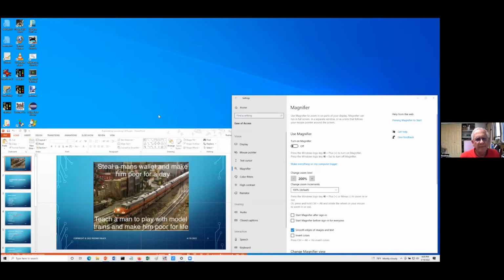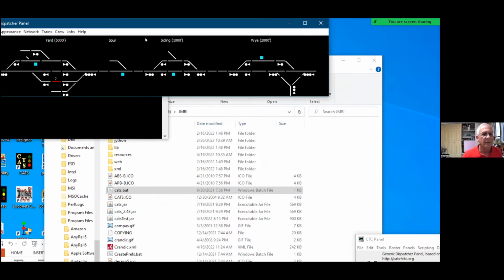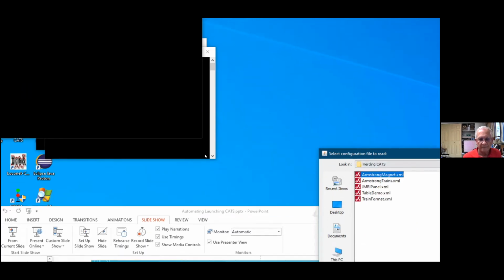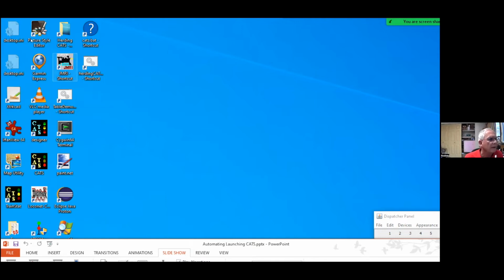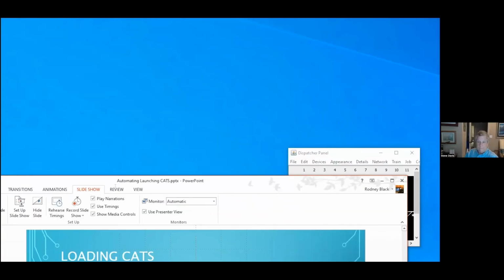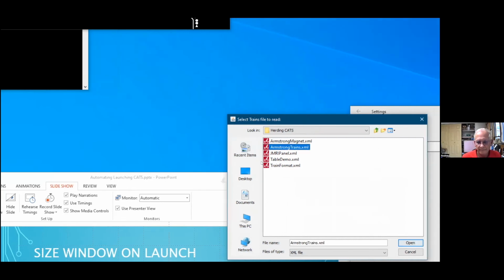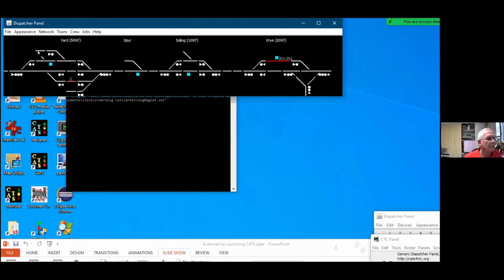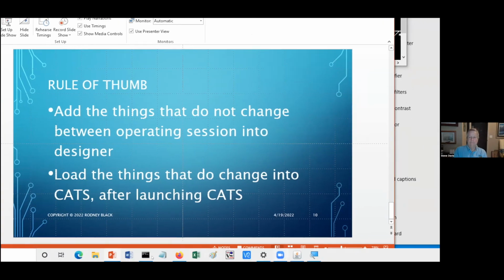Herding CATS 109 Customizing Startup